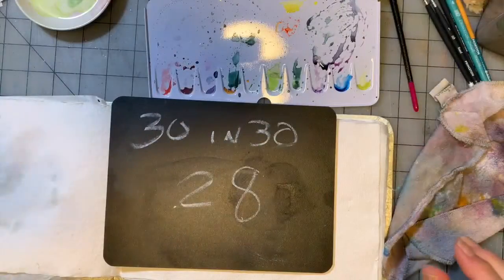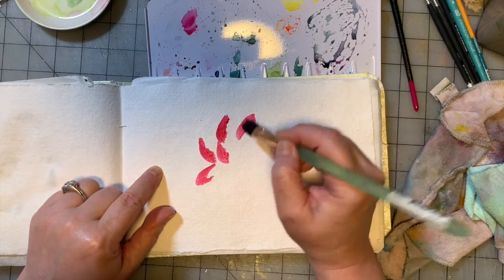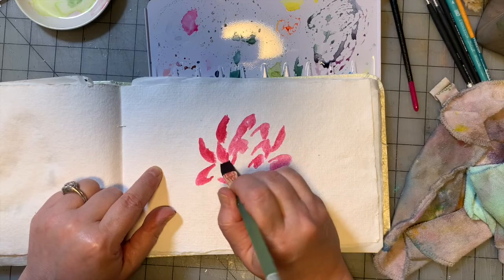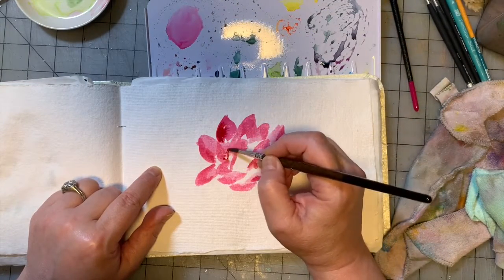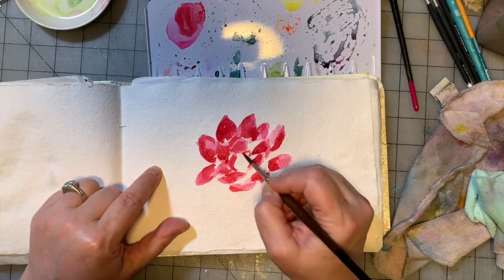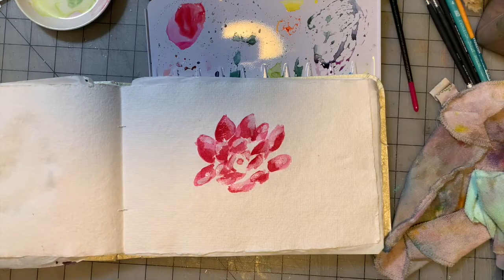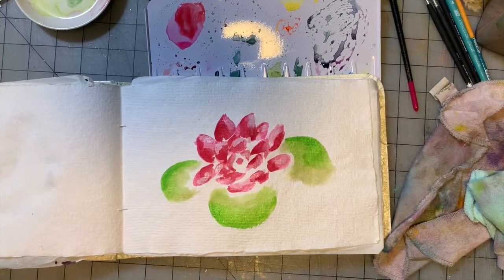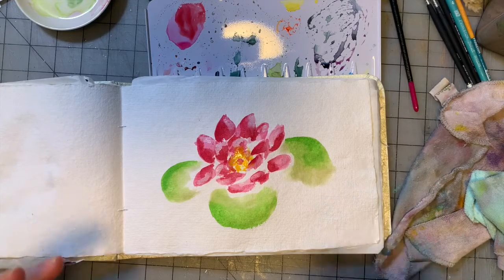30 Paintings In 30 Days Part 28 Long Version